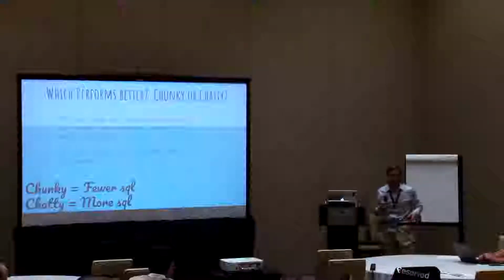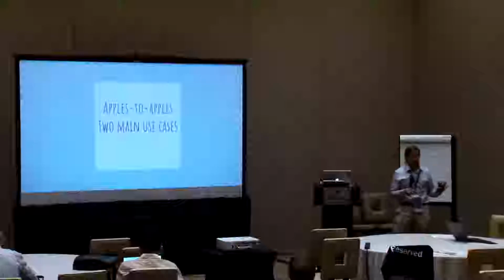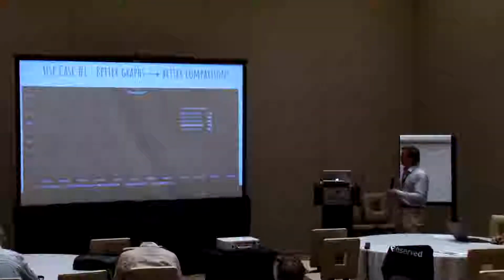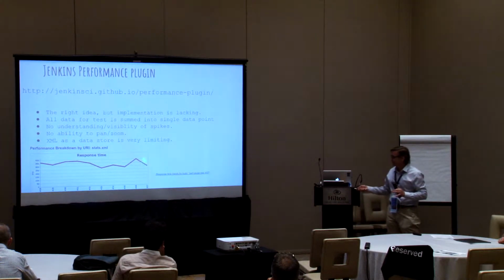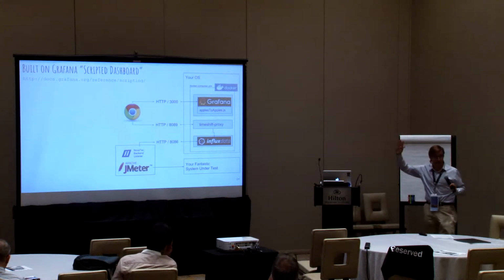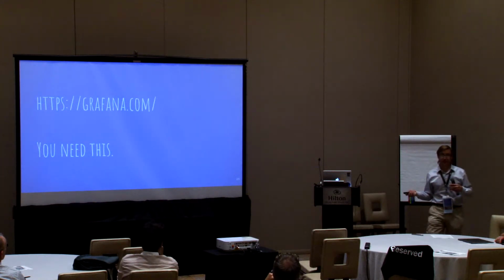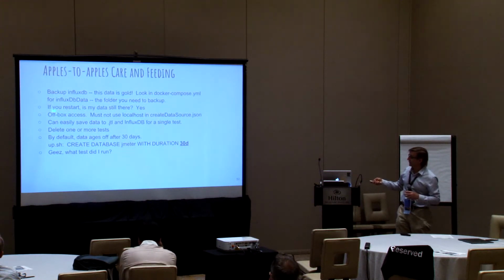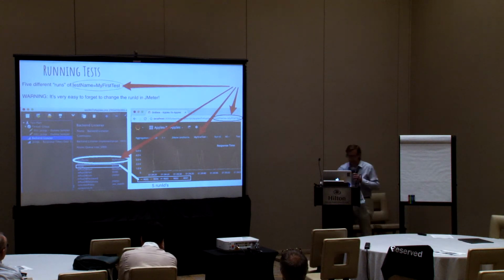SATURN 2018 Talk: Finally Compare Today's Performance to Yesterday's, by Erik Ostermueller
Up until now, assessing whether application performance is “good” or “bad” has been just for the performance experts, mostly because they were the most familiar with an application’s performance history. All that could change if everyone on the team (Dev and Ops) could easily compare (on a single graph) response times between all recent load tests: nightly builds, big releases, whatever.
 With a tool set that finally delivered a richer performance history, the entire team could plainly see that Response Time from last night’s load test …
 … either matched that of all previous releases … and it’s all GOOD
… or was radically slower than all previous releases, and performance is BAD.
 There would be no lingering questions about when did performance get so bad, because the entire team would always be able to compare response time to every single load test in CI/CD, even those from past releases.
This talk introduces the “applesToApples” solution, which provides metrics from the load generator including response time, throughput, error counts, number of concurrent threads of load, and more